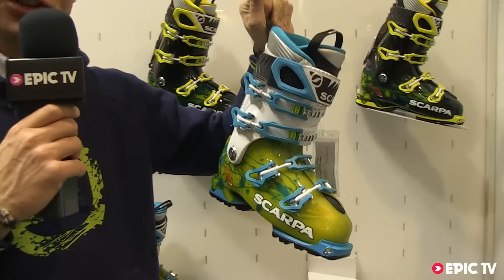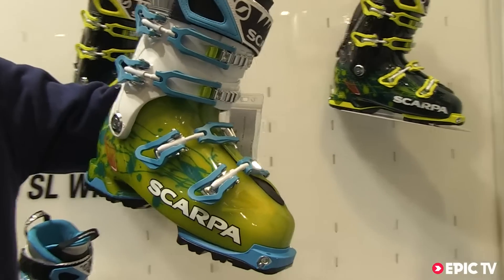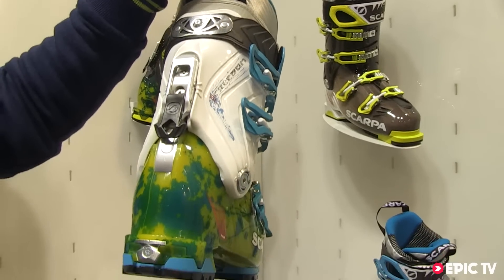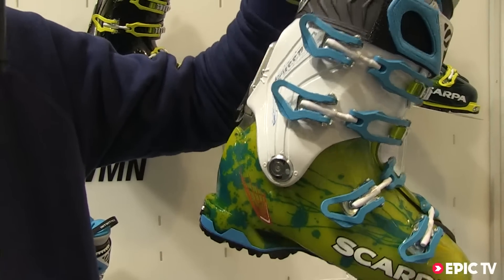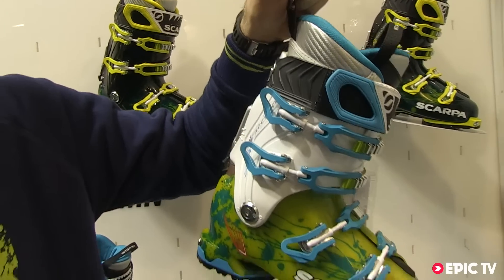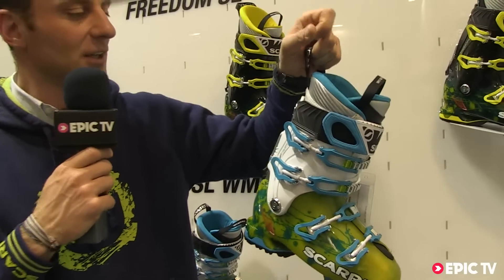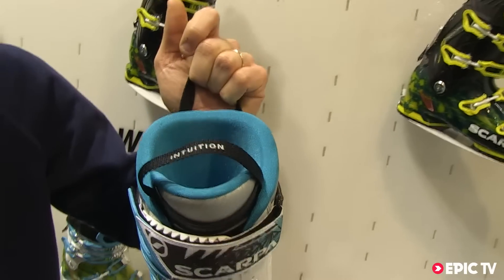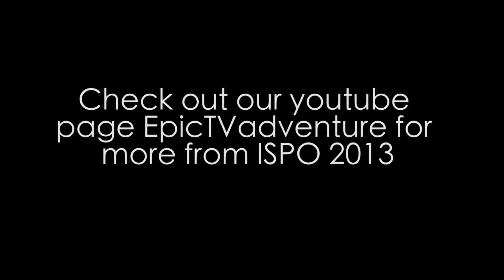Ski Boots Preview: Scarpa Women's Freedom SL at ISPO 2013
Scarpa shows us their new Women's freeride ski boot